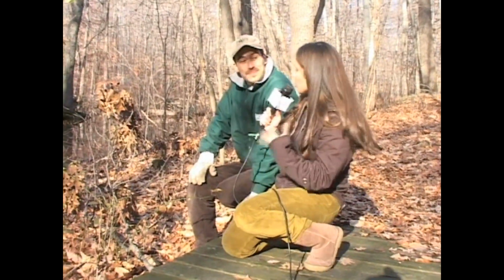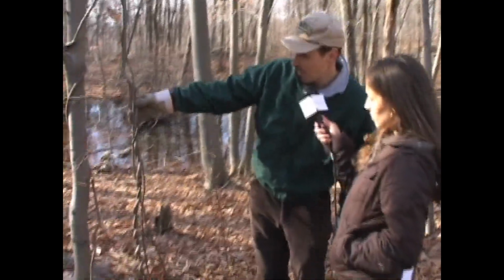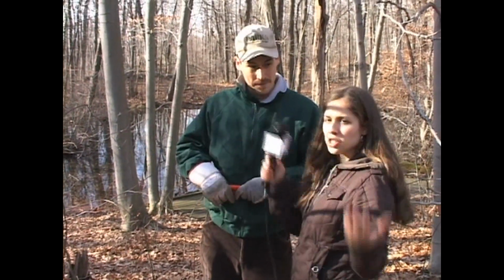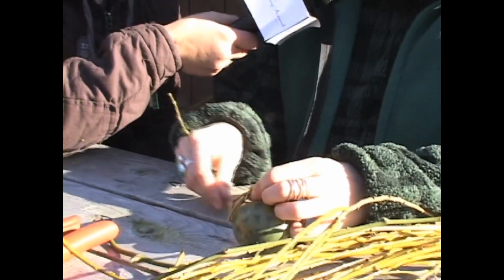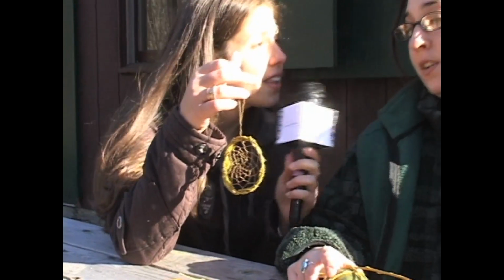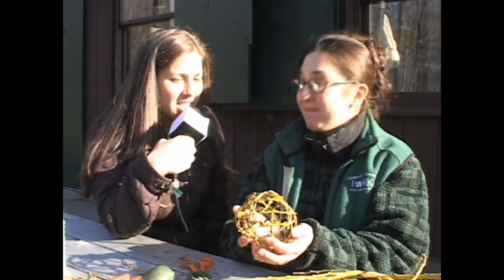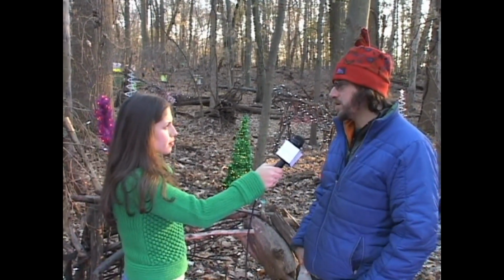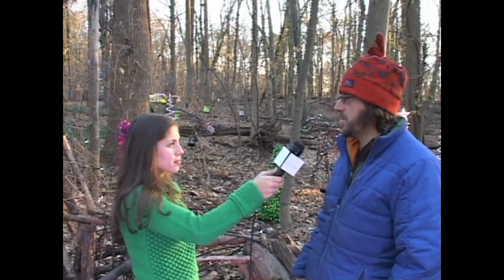Towning Around Ep6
Towning Around episode #6 with Jessica Spencer
Cranberry Lake Preserve,  Winter Wonderlights in Tarrytown,  Santa Claus, Riverridge Riding Stable, Grand Prix NY.